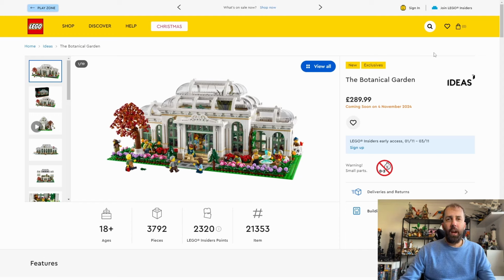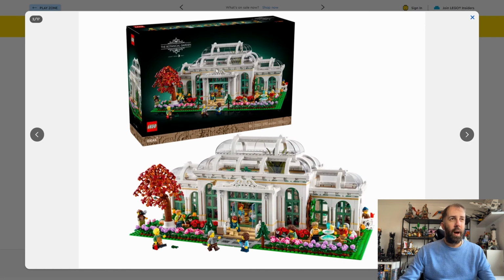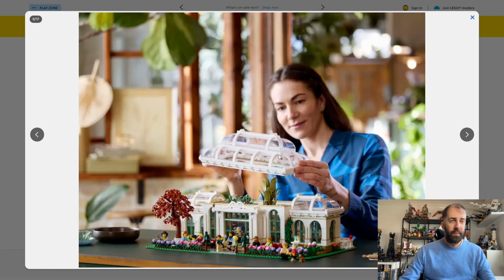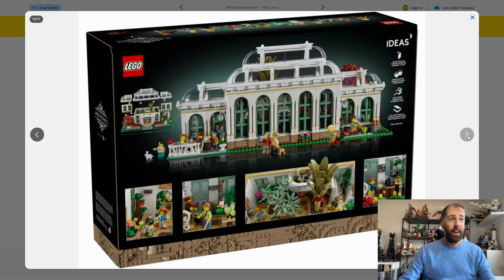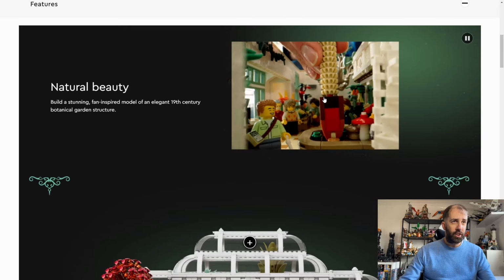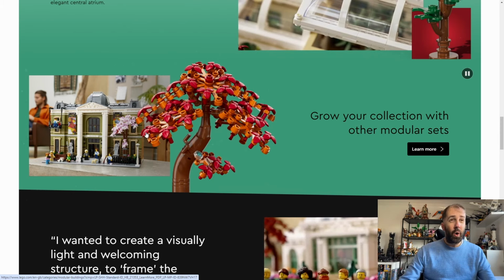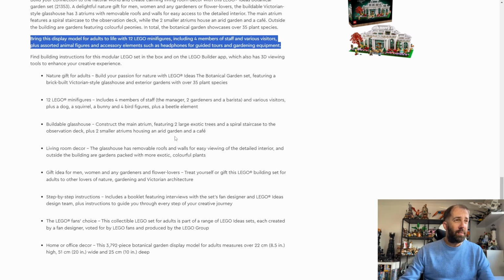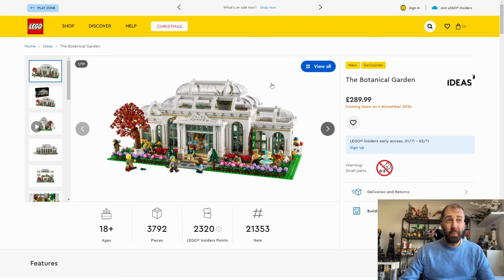LEGO Ideas Botanical Garden 21353 Officially Revealed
Today Lego have officially revealed the final Ideas set of 2024 and it is the Botanical Garden. This set will be launching on 1st November 2024 for Lego Insider members, then 4th November for non members. It will retail for $329.99/£289.99 and contain a very impressive 3,792 pieces, also included are 12 minifigures.